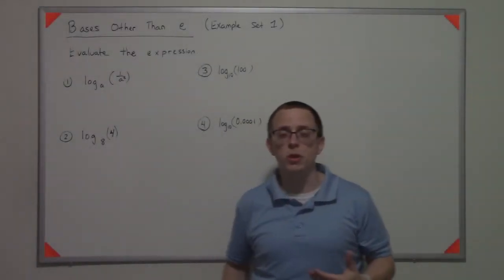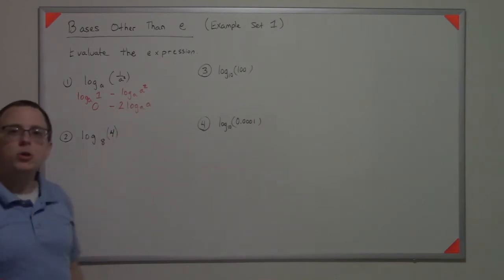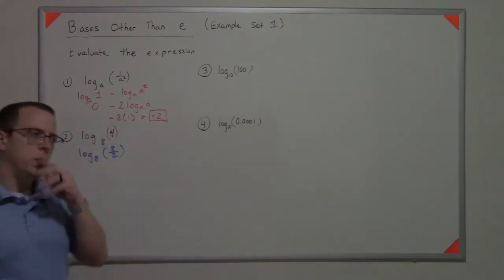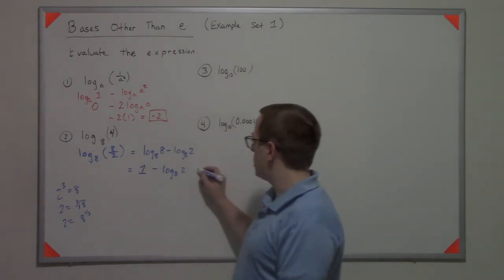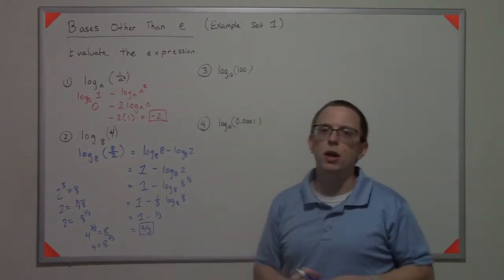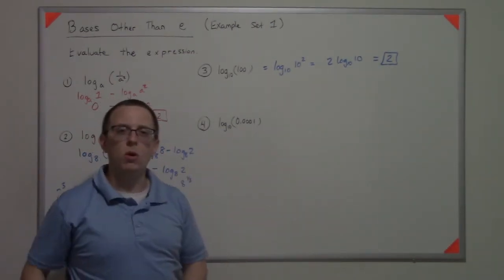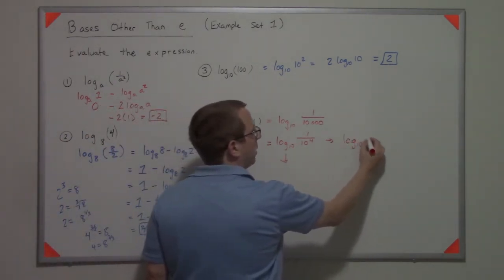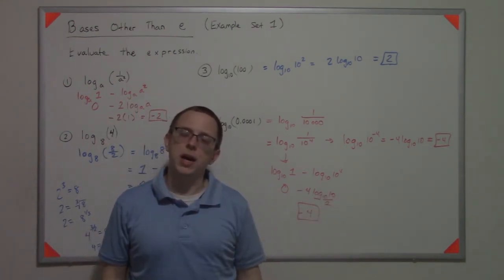05.05.02 - Bases Other Than e (Example Set 1)